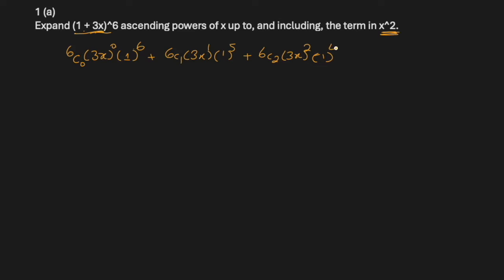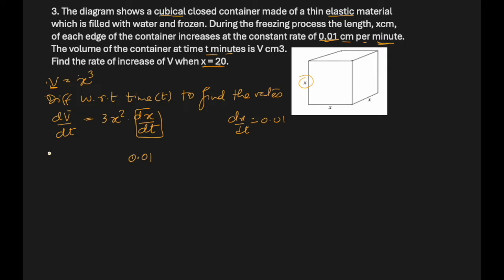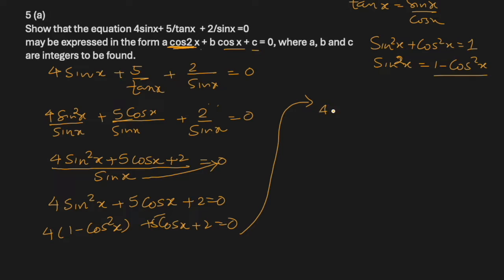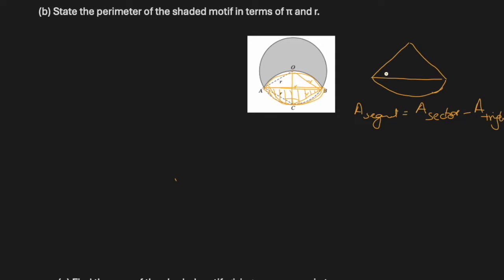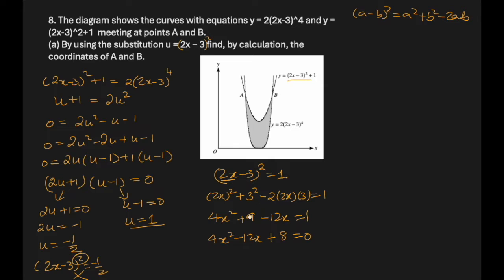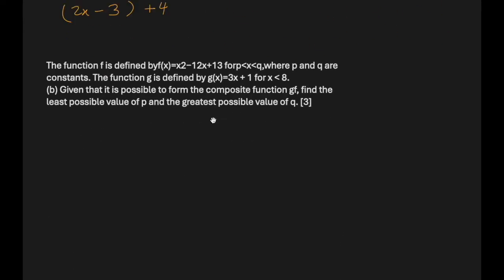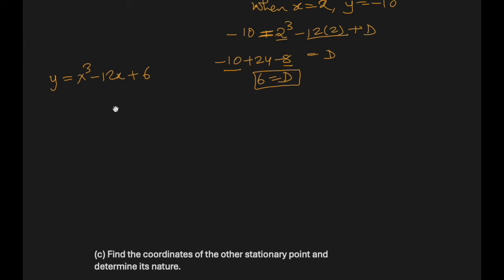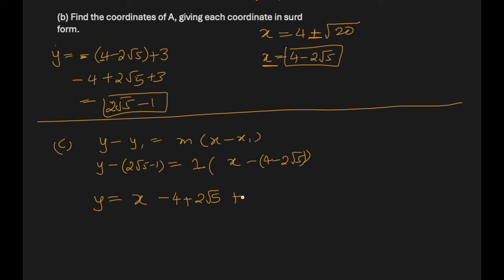A & AS LEVEL PURE MATH 1 | OCT NOV 2023 | 9709/11/O/N/23 | ALL QS MARKING SCHEME by Math United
Timestamps
00:00 Question 1 Binomial Expansion
05:25 Question 2 Quadratic function
10:50 Question 3 Rate of change
13:35 Question 4 Transformations
21:35 Question 5 Trig equation
30:30 Question 6 Circular measure
39:50 Question 7 Geometric Progression
44:11 Question 8 Area under curve
55:30 Question 9 Vertex form of quadratic function
1:06:10 Question 10 Second derivative
1:16:05 Question 11 Circle